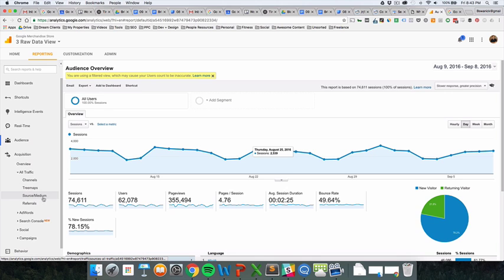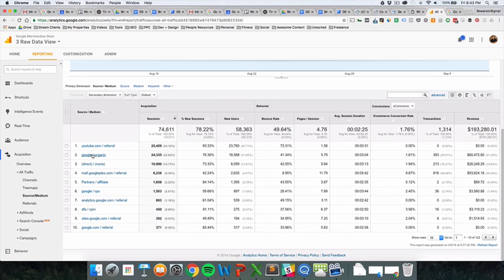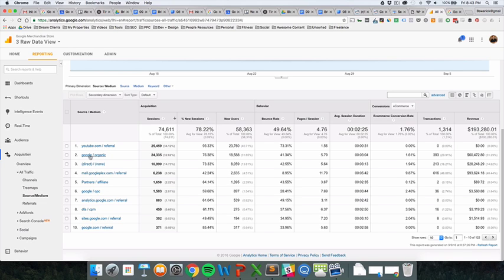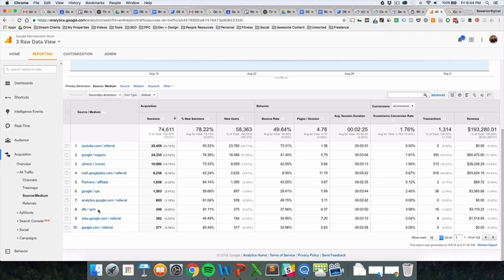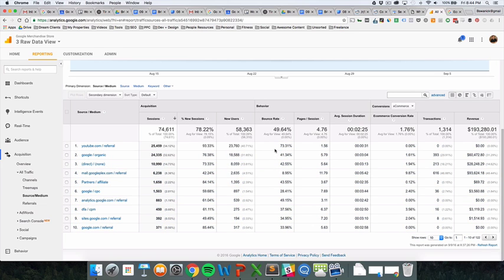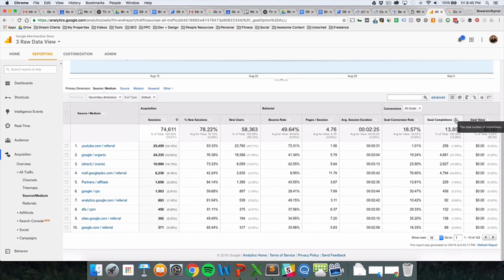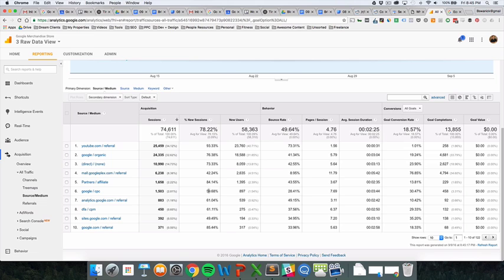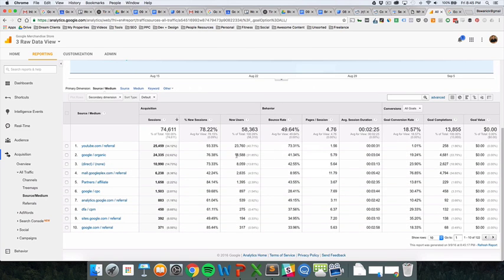How to Use the Acquisition Report in Google Analytics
Google Analytics easily tells us how people found your site. Let's walk through the Acquisition Report, which tells us where they came from--from specific sites to specific campaigns, to the landing page those specific pages and campaigns landed them on.

Acquisition is what I get paid to do. It's a full-time job for many people to understand how your best customers get to your site. I'll do my best to summarize it in 3 minutes :)

The Source/Medium report is fantastic because it tells you where people are coming from that find your site. It breaks down paid and organic traffic and really helps you understand how people make their way through your site.

The only caveat is that top of funnel visitors will have a higher bounce rate and lower level of engagement. That's ok! Not everyone is ready to buy from you.

I am always looking at the demo account for Google Analytics, which you can access for free